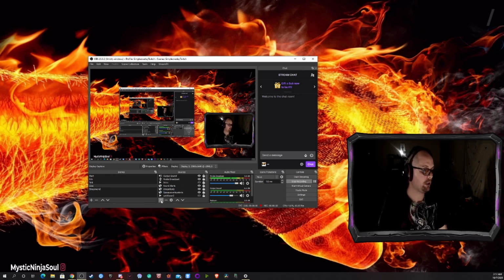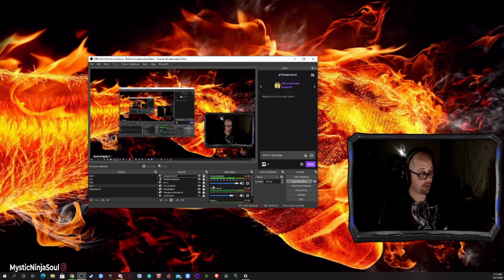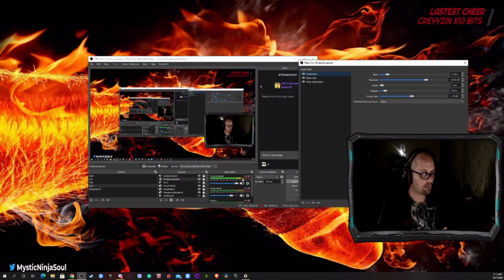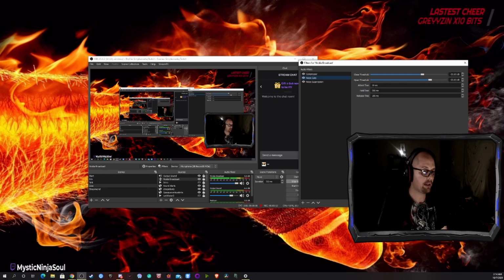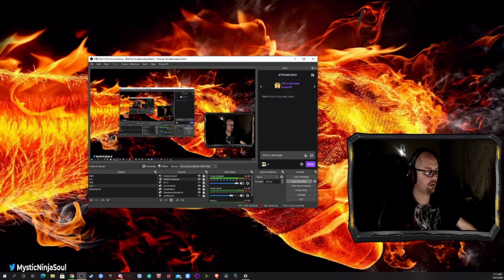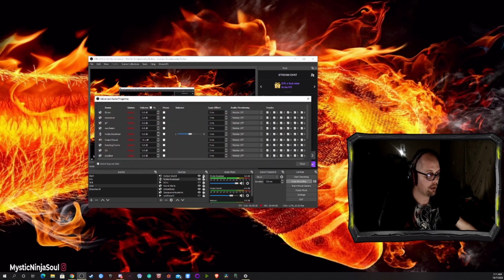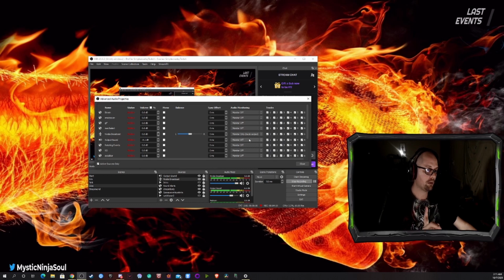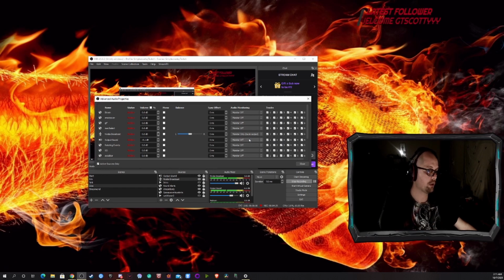micsettingsforobs.mp4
Settings to make your microphone sound way better in OBS
Props to Harris Heller and Ryan King